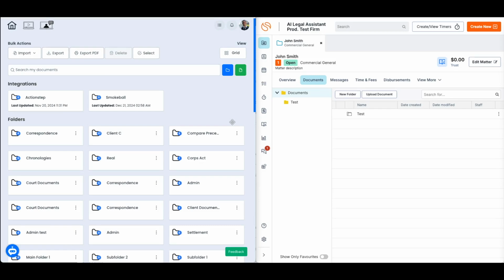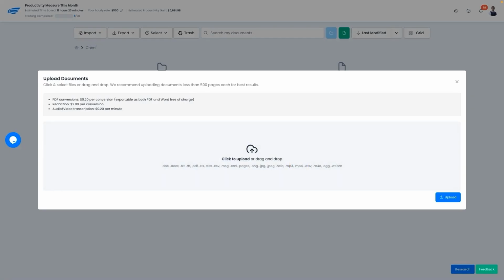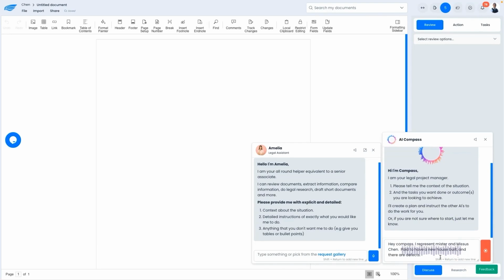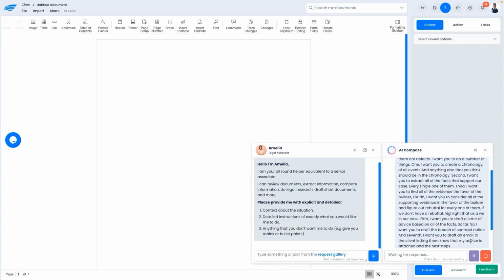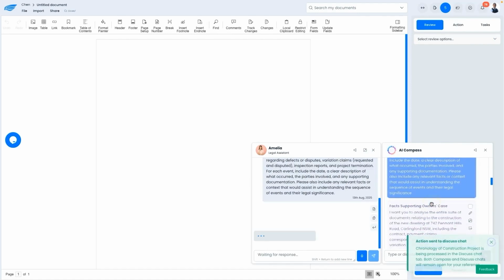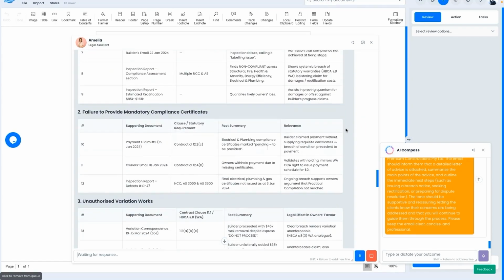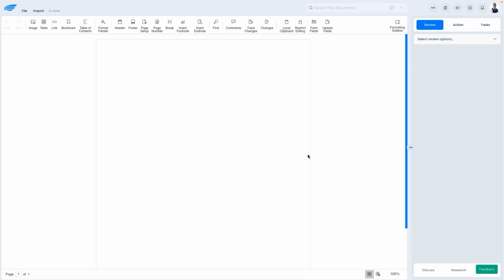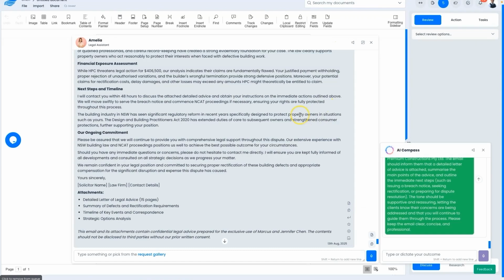Smokeball Demo - AI Compass Breach Of Contract